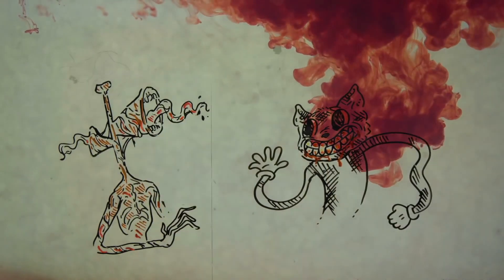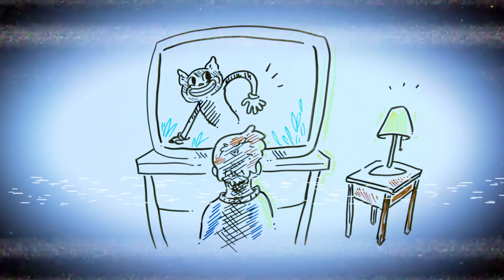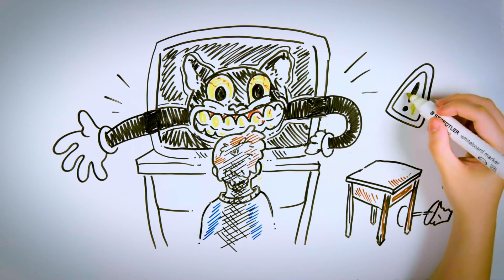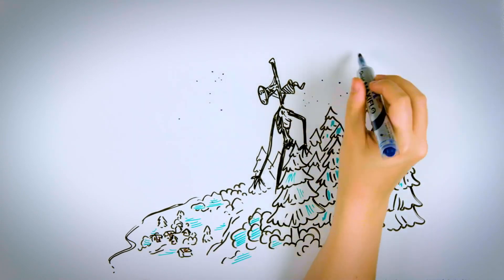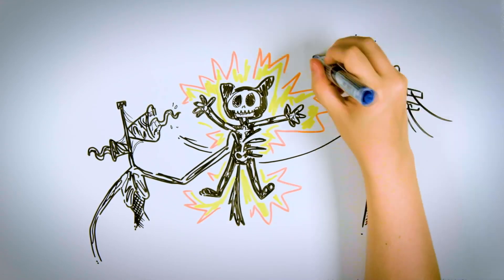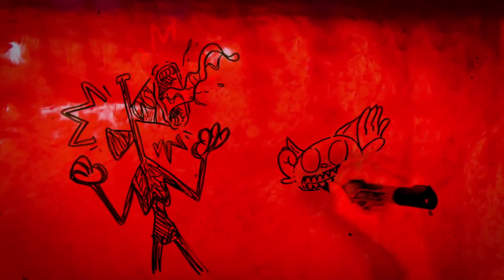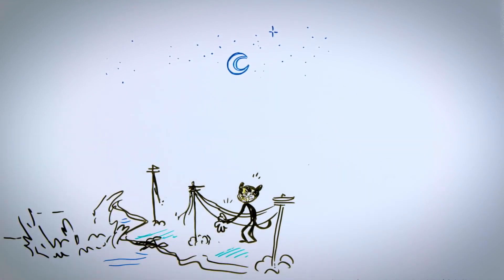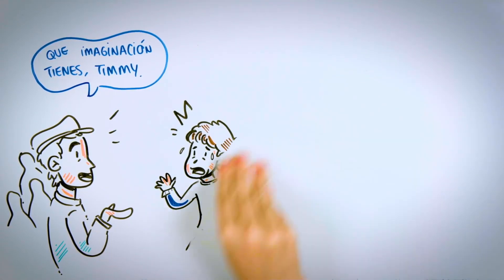SIREN HEAD vs CARTOON CAT | Draw My Life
What's gonna happen if two giant monster comes face to face? Today in Draw My Life we'll tell you about the fight between Siren Head and Cartoon Cat: the two scary creatures created by Trevor Henderson.

¡SOCIAL MEDIA!